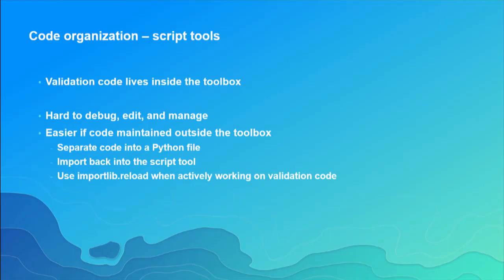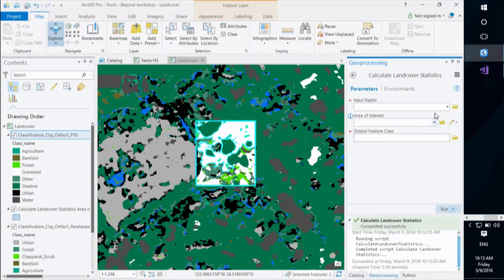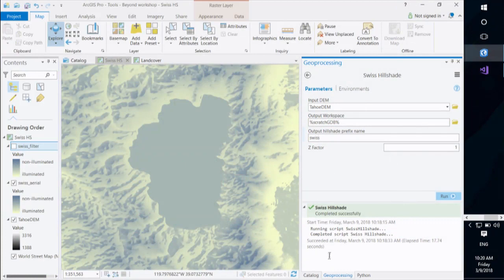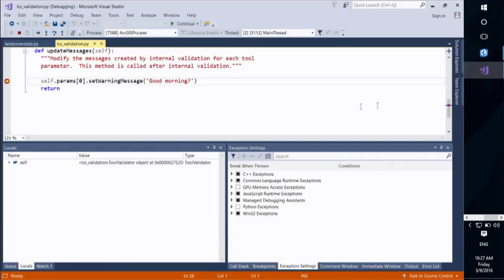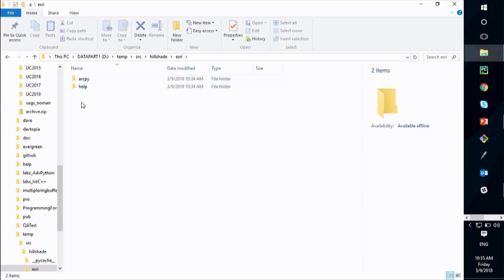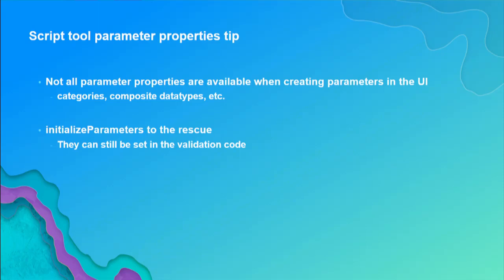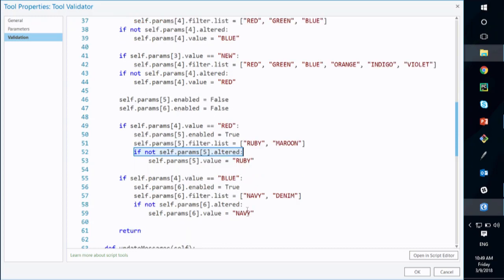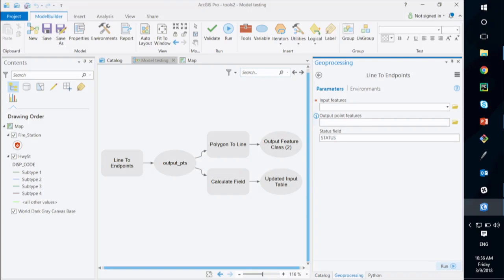Building Geoprocessing Tools with Python: Beyond the Basics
This session will focus on creating polished, well-designed and useful geoprocessing tools with Python. We’ll discuss validation in more depth, cover debugging script tools with emphasis on the new experience in ArcGIS Pro. We’ll also focus on strategies for organizing and distributing your toolbox code, and creating tools that behave well as geoprocessing services.